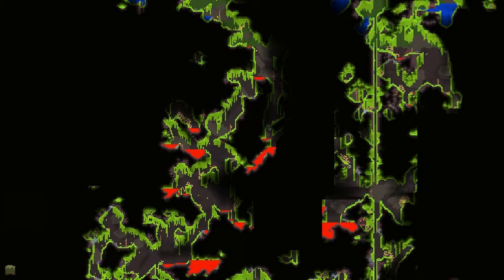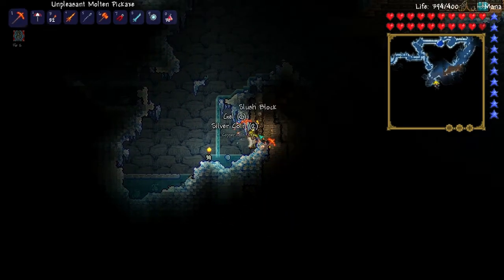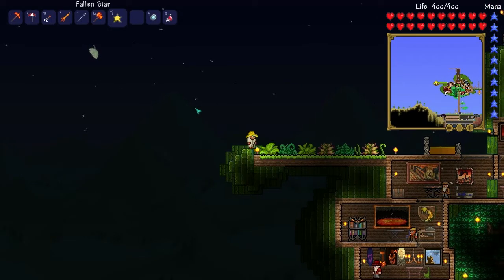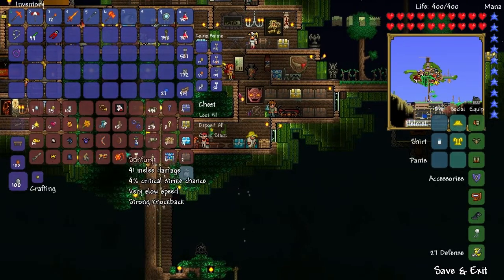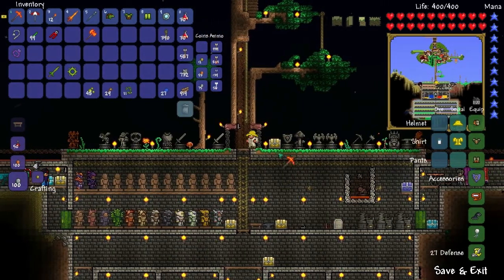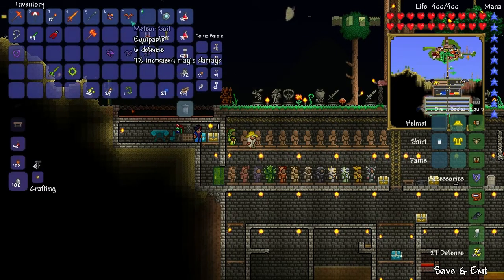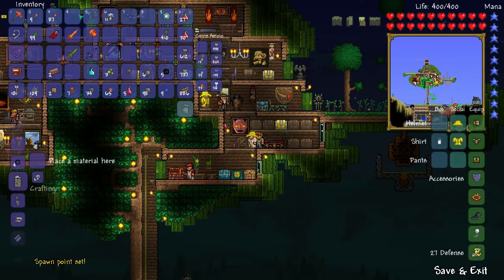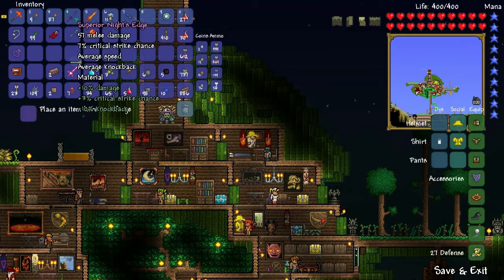Popuptwo Plays Terraria 1.2 - E21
I have always had a soft spot for Terraria, but I've burned myself out on it a few times. But with the new update I've got a lot to discover. This isn't going to be a straight up lets play, showing every single block mined, I just think that would be boring if I did it because I just don't have the right kind of personality to pull that off. I'm just going to be showing you the highlights and all the exciting things that I find. I hope you guys enjoy :D